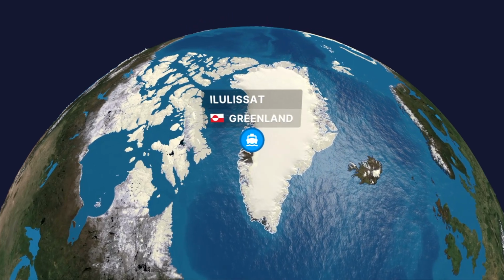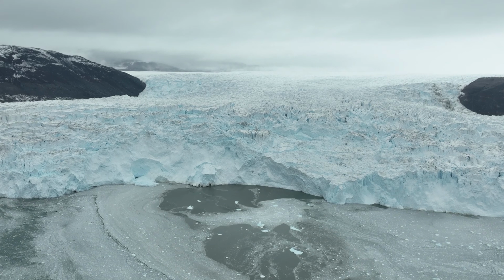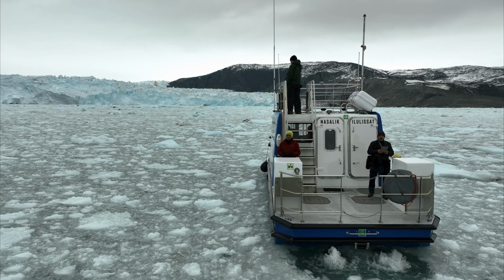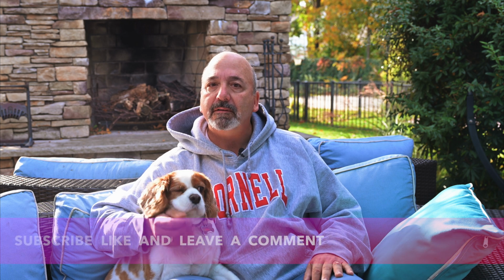Flying Over The Most Active Glacier in Greenland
**A Glimpse of Eqi Glacier: Nature’s Majesty and a Warning**

In the heart of Greenland lies the Eqi Glacier, a formidable testament to nature's power and fragility. Its massive walls, spanning 4 kilometers in width and soaring 200 meters high, stand ever-watchful, a dynamic monument to the Earth’s changing climate. During the summer months, the glacier’s formidable visage transforms as it calves—an awe-inspiring spectacle occurring approximately every 15 minutes.

Through the lens of high-definition drone footage, viewers are afforded a rare opportunity to witness this natural marvel in its full glory. The serene beauty of ice tumbling into the azure waters below evokes both wonder and trepidation. Each calving serves as a reminder of the ongoing climate crisis, amplifying the urgency of conservation efforts.

Those moved by the imagery may consider joining photography workshops that delve into the delicate balance of capturing such breathtaking landscapes while understanding their environmental significance. Recent workshops have provided invaluable insights into the art of landscape photography, urging participants to reflect on the stories of the subjects they capture.

For more on these experiences, explore my video, "10 Reasons to Join a Photography Workshop," and immerse yourself in the dialogue between artistry and nature’s fate.